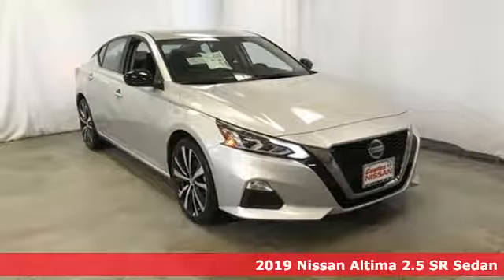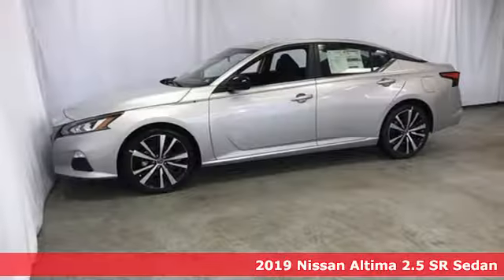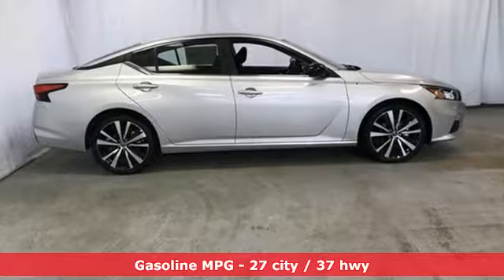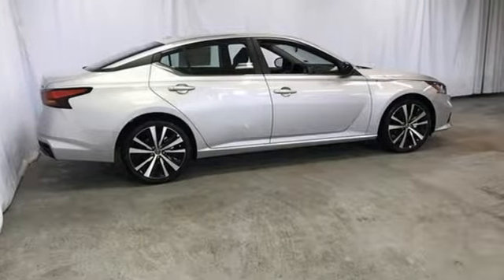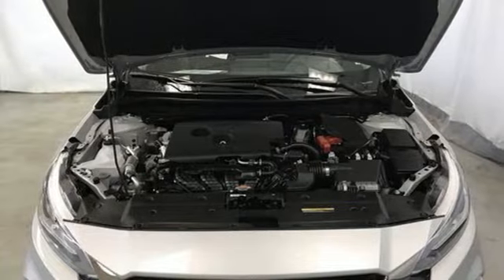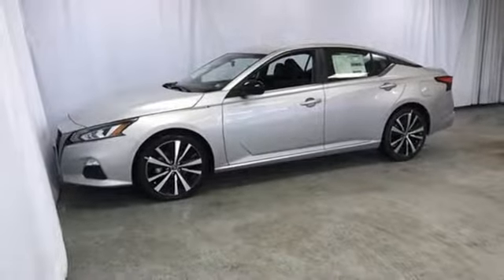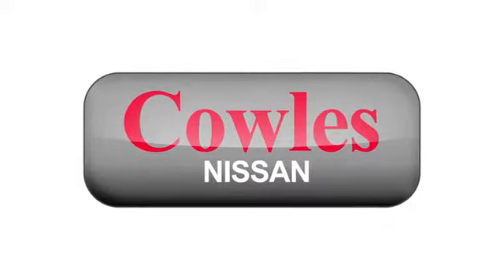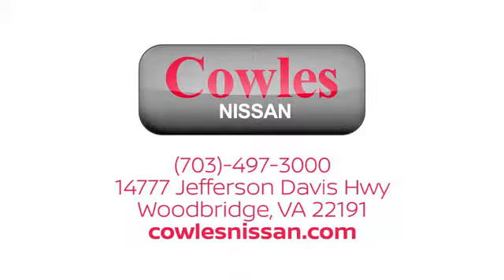New 2019 Nissan Altima Washington DC VA Woodbridge, VA #190258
Year: 2019
Make: Nissan
Model: Altima
Trim: 2.5 SR
Engine: 2.5L 4-Cylinder
Transmission: CVT with Xtronic
Color: Silver
Interior: Sport
Stock #: 190258
VIN: 1N4BL4CV9KC159184
Brilliant Silver Metallic 2019 Nissan Altima 2.5 SR FWD CVT with Xtronic 2.5L 4-Cylinder CVT with Xtronic.brbrRecent Arrival! 27/37 City/Highway MPG

Address:
14777 Jefferson David Hwy